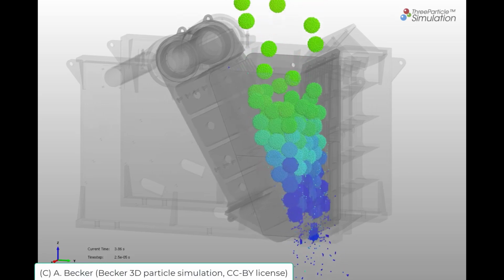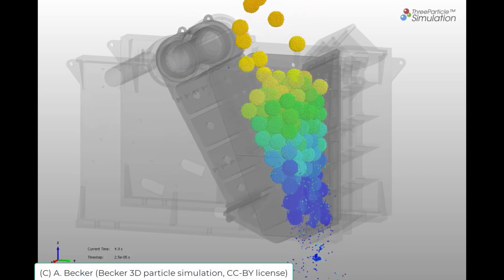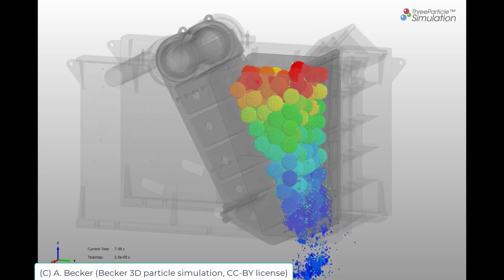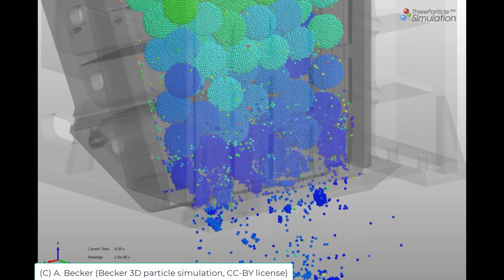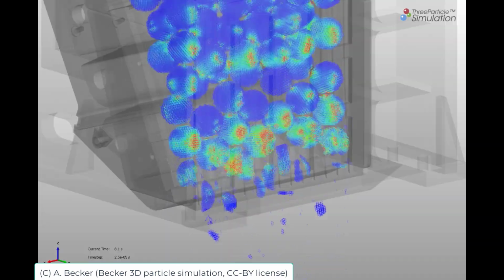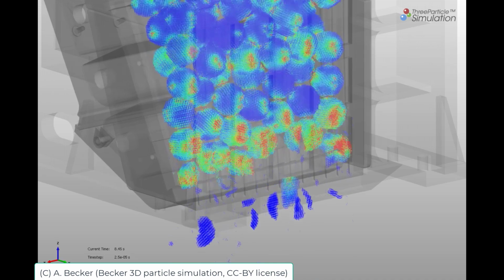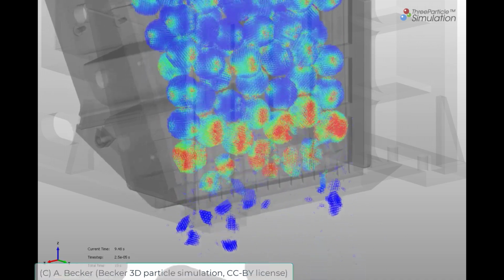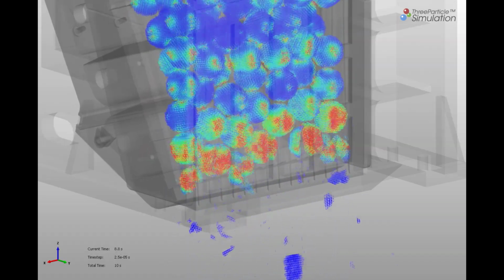Interview with Eric Fimbinger (MU Leoben, Austria)